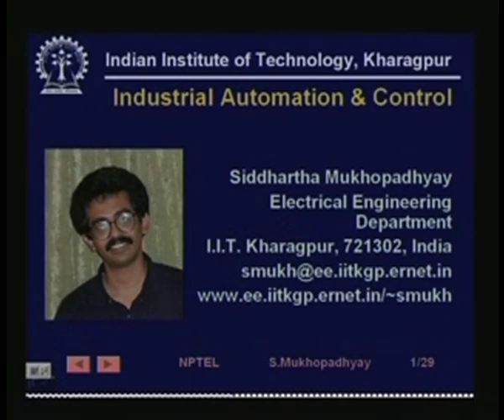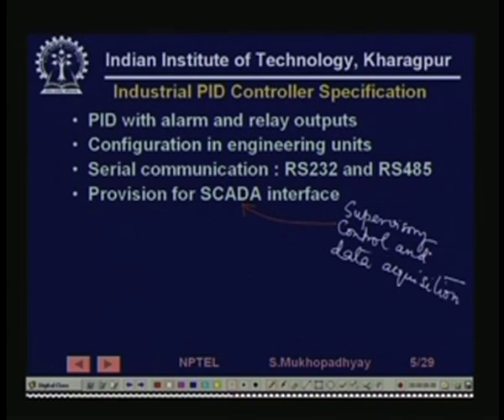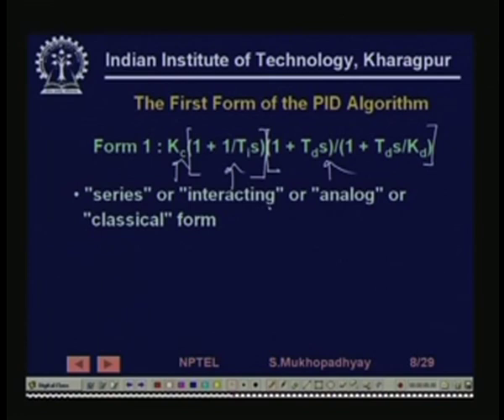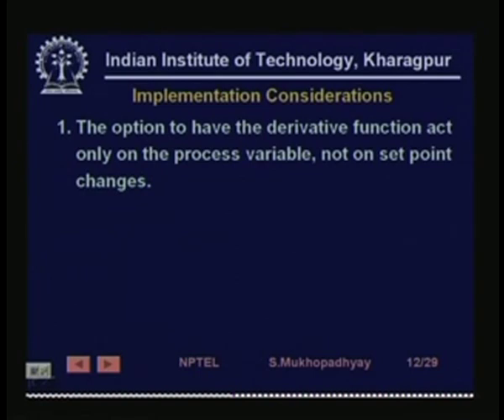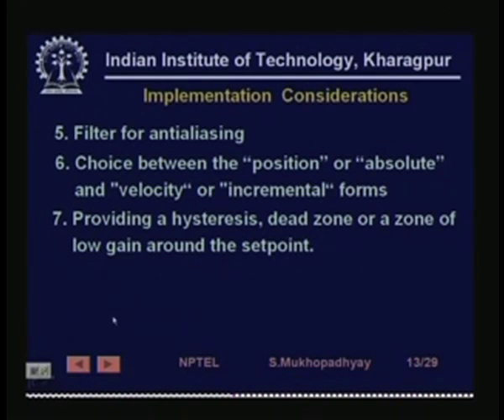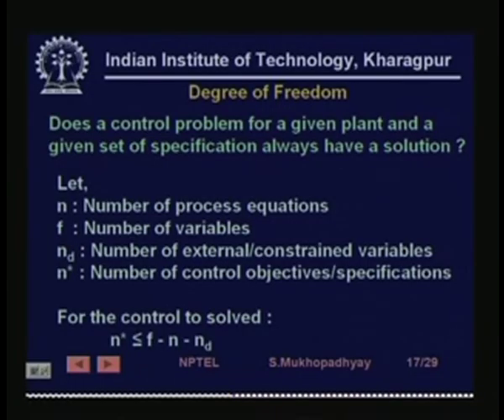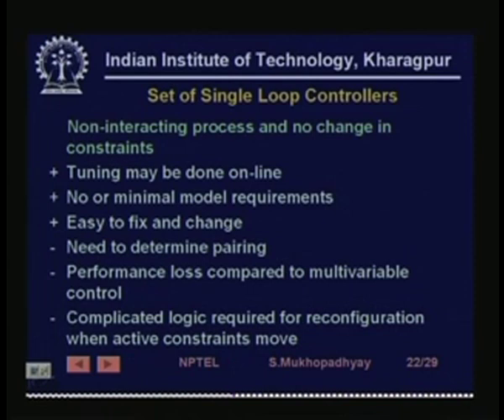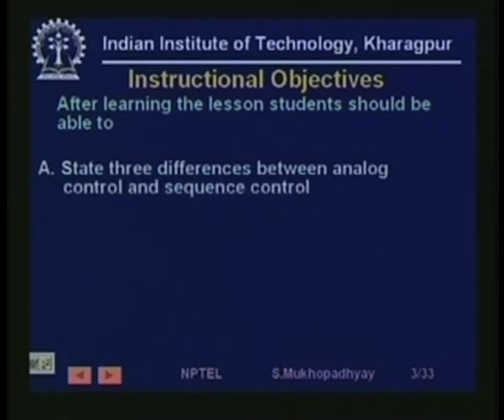Concluding Lesson on Process Control